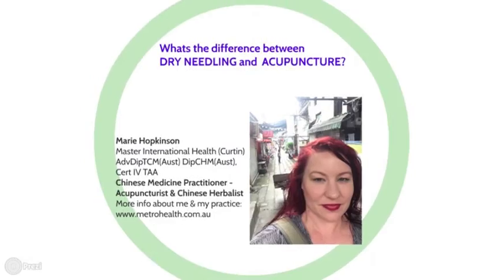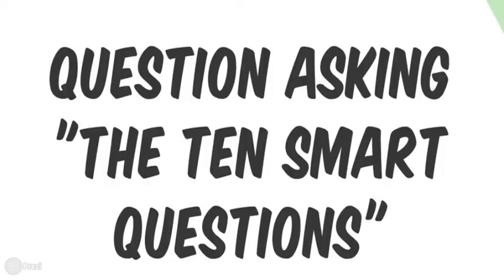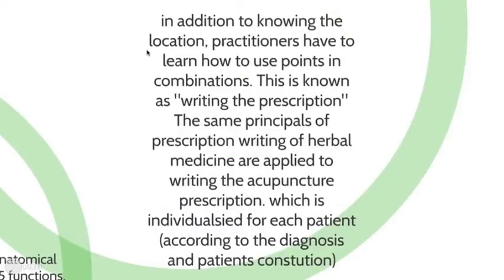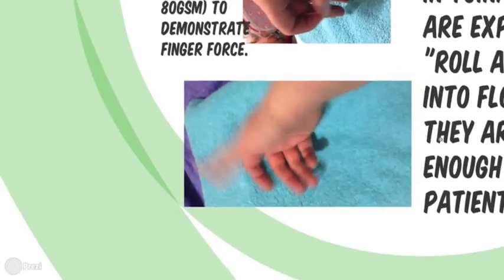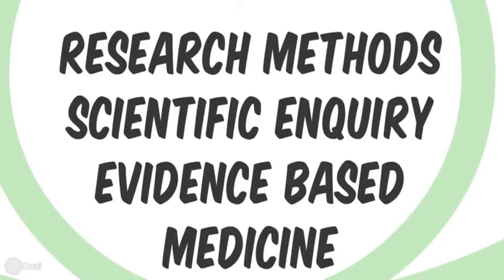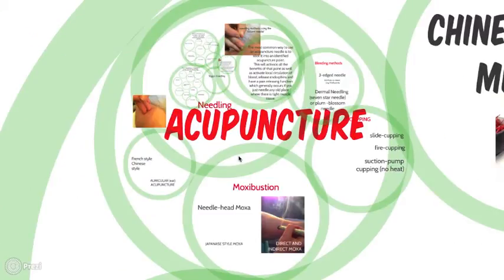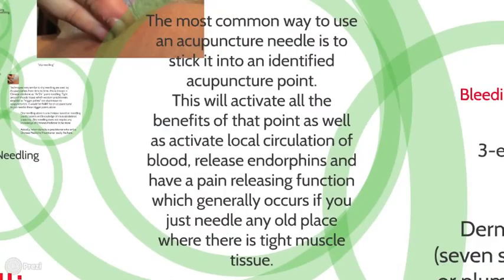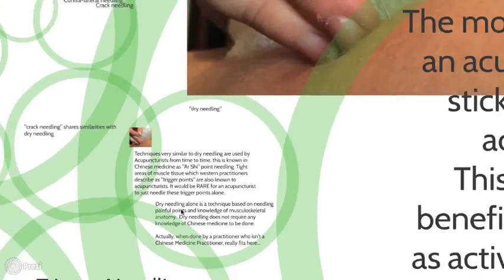Acupuncture & Dry needling *Fixed audio version below*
Learn the difference between dry needling and acupuncture. What is the best therapy to help you? Can an acupuncturist do dry needling and visa versa..Marie Hopkinson, Chinese Medicine practitoner of 15 years experience will explain and answer these common questions in this 20 minute presentation you will discover an in-depth understanding.